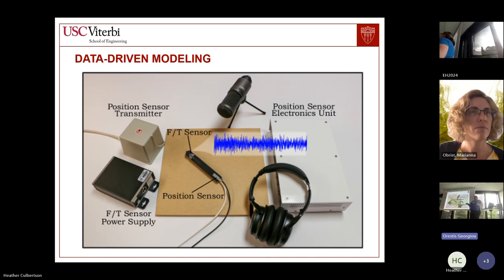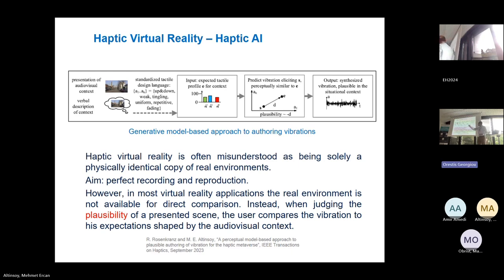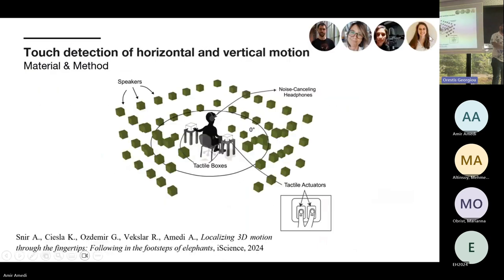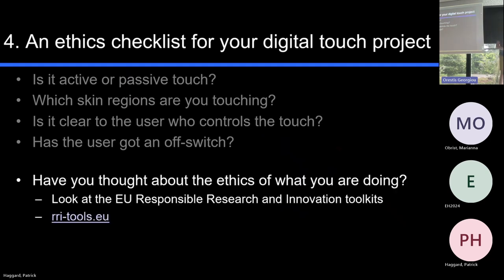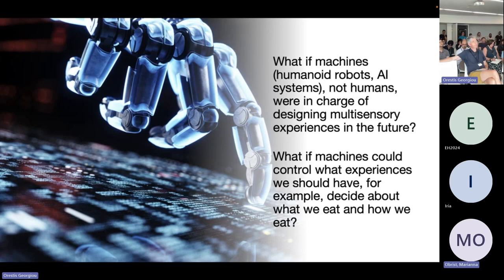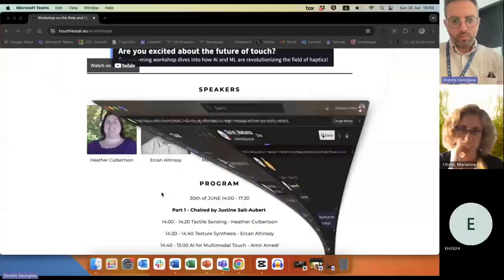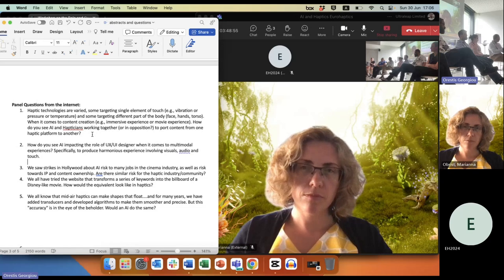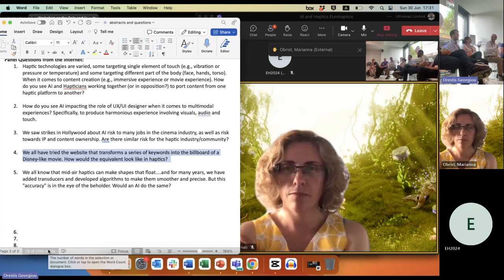GuestXR & TOUCHLESS workshop "The role and opportunity of AI in haptics"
This workshop focused on the intersection of AI and MachineLearning with haptics technology, exploring topics such as the use of AI to create realistic haptic experiences in VR, the potential of generative AI to create new forms of haptic communication, or the need for standardisation in AI-powered haptics.

The event was organised by the GuestXR and TOUCHLESS projects, two of the initiatives making up the SECTG Cluster. It was held within the framework of the Eurohaptics 2024 conference, which took place between June 30th-July 3rd in Lille (France).

0:00:00 Heather Culbertson - Understanding Material Properties through Haptic Data
0:17:10 Ercan Altinsoy - AI based haptic synthesis
0:35:30 Amir Amedi - Representing auditory space using haptics
0:57:20 Patrick Haggard - The ethics of digital touch
1:17:05 Marianna Obrist - A Flavour of Multisensory Interfaces
1:46:08 Iria Loucaidou - Haptics and Ai Helix Innovation Platform
1:52:35 Panel Discussion

The GuestXR project has received funding from the European Union’s Horizon 2020 research and innovation programme under grant agreement No. 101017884.